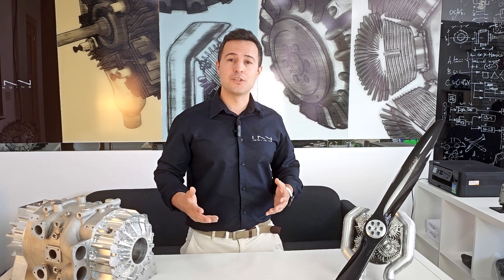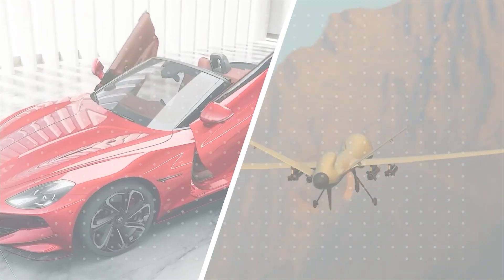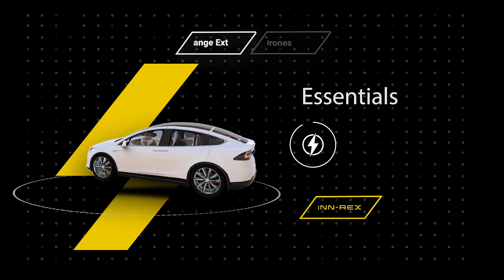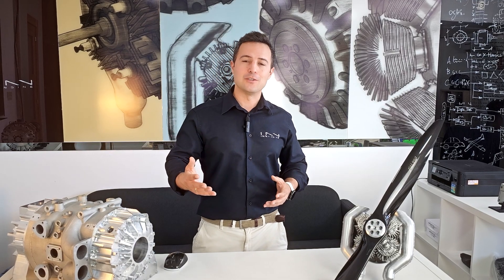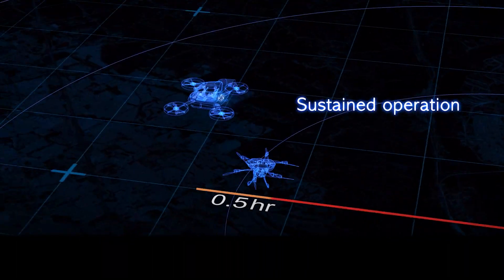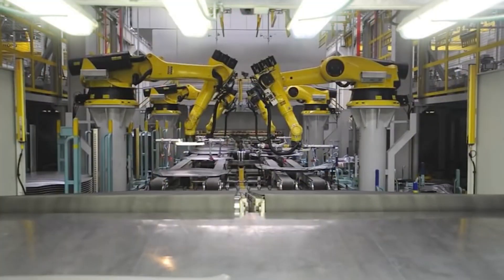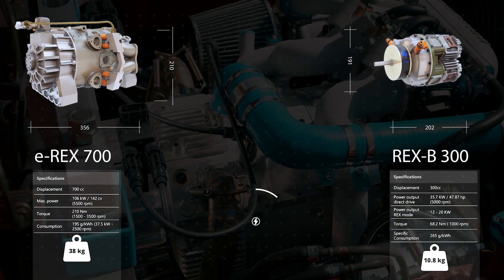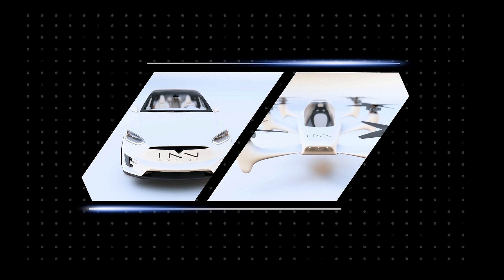Next gen Mobility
It is becoming clear that, two distinct trends will shape the future of internal combustion engines which, far from disappearing, are expanding more vigorously than ever as new mobility demands innovative solutions. These clear new trends are range extender and aeromoblity in the form of unmanned aircraft.
Therefore, it is no surprise that, as we finish development of the e-REX700 and get ready for the testing campaign, we get approached by clients and investors who want to understand, is this an engine for range extender electric vehicles? Or rather an aircraft engine for aerotaxis and UAVs?